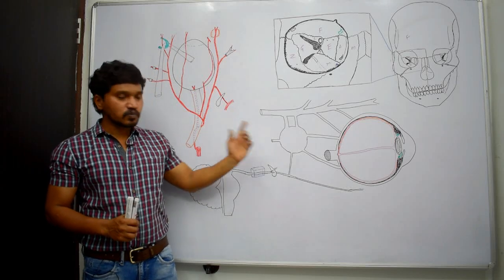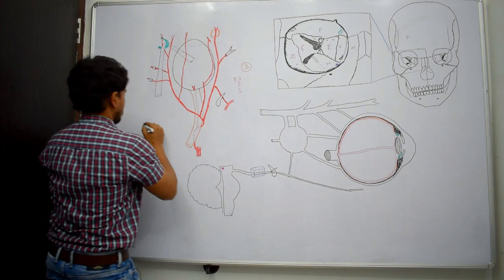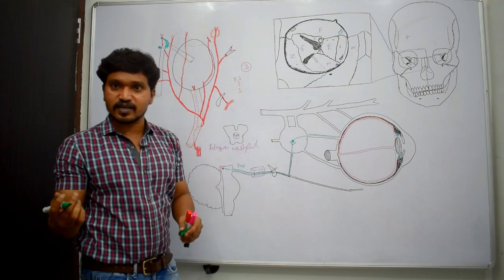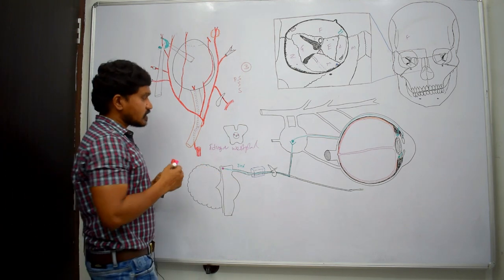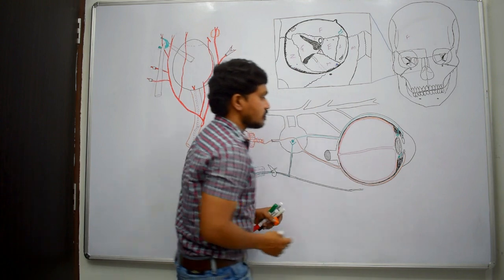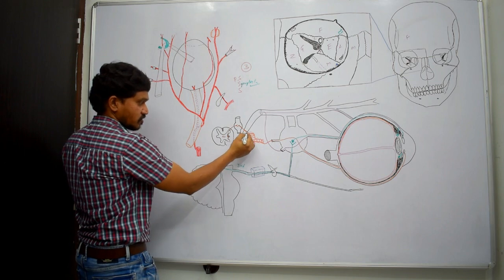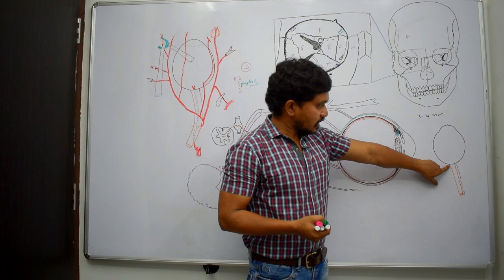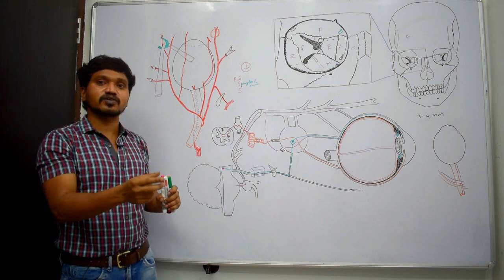Anatomy of Ciliary ganglion & Optic nerve (Contents of orbit-2)-Simplified & made easy 4 beginners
Contents of orbit - 2
Anatomy of Ciliary ganglion & Optic nerve